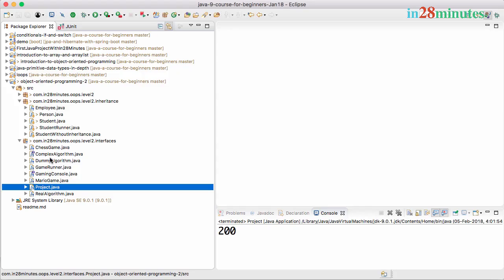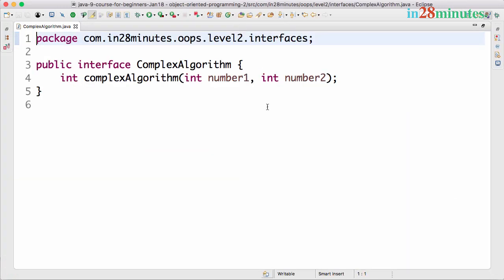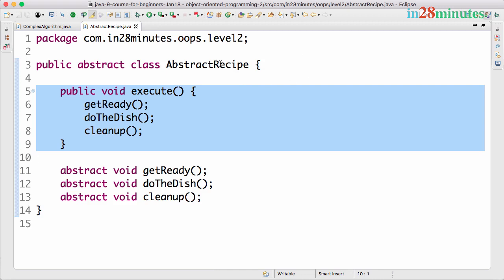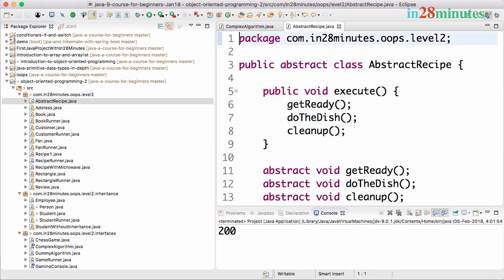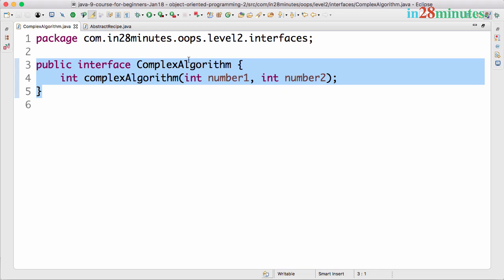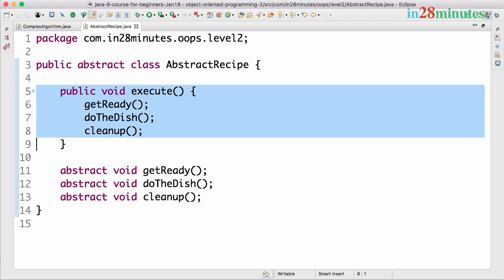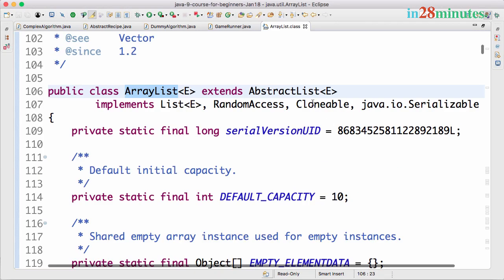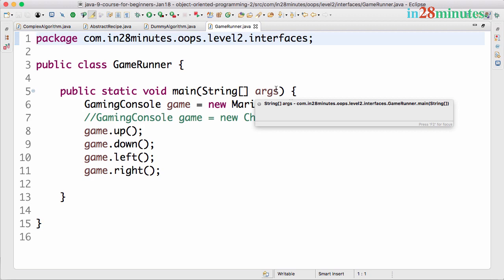Java Interface Tutorial - 4 - Interface vs Abstract Class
Java Interface Tutorial - Interface vs Abstract Class. A Comparison.

Our Top 10 Courses
30+ Courses. 500,000+ Learners. Amazing Reviews.

- Step 00 - Object Oriented Programming - Level 2 - Section Introduction
- Step 01 - Basics of Designing a Class - Class, Object, State and Behavior
- Step 02 - OOPS Example - Fan Class - Deciding State and Constructors
- Step 03 - OOPS Example - Fan Class - Deciding Behavior with Methods
- Step 04 - OOPS Exercise - Rectangle Class
- Step 05 - Understanding Object Composition with Customer Address Example
- Step 06 - Understanding Object Composition - An Exercise - Books and Reviews
- Step 07 - Understanding Inheritance - Why do we need it?
- Step 08 - Object is at top of Inheritance Hierarchy
- Step 09 - Inheritance and Overriding - with toString() method
- Step 10 - Java Inheritance - Exercise - Student and Employee Classes
- Step 11 - Java Inheritance - Default Constructors and super() method call
- Step 12 - Java Inheritance - Puzzles - Multiple Inheritance, Reference Variables and instanceof
- Step 13 - Java Abstract Class - Introductio
- Step 14 - Java Abstract Class - First Example - Creating Recipes with Template Method
- Step 15 - Java Abstract Class - Puzzles
- Step 16 - Java Interface - Example 1 - Gaming Console - How to think about Intefaces?
- Step 17 - Java Interface - Example 2 - Complex Algorithm - API defined by external team
- Step 18 - Java Interface - Puzzles - Unimplemented methods, Abstract Classes, Variables, Default Methods and more
- Step 19 - Java Interface vs Abstract Class - A Comparison
- Step 20 - Java Interface Flyable and Abstract Class Animal - An Exercise
- Step 21 - Polymorphism - An introduction